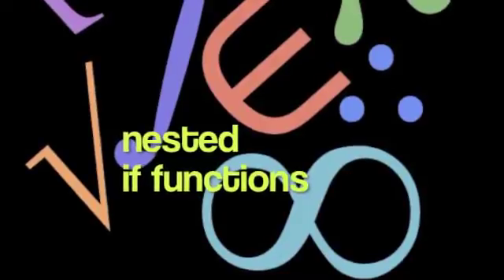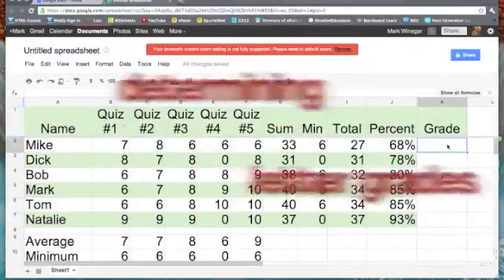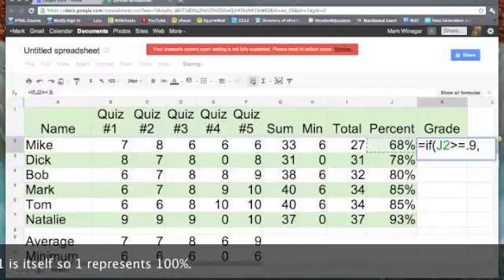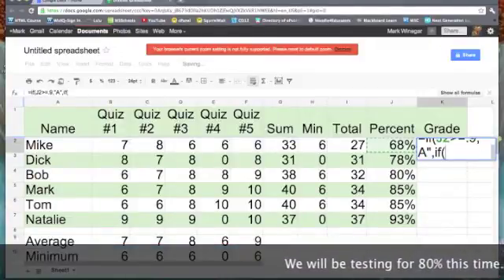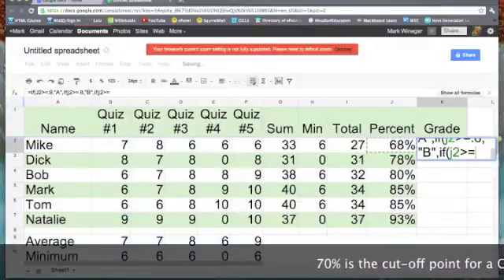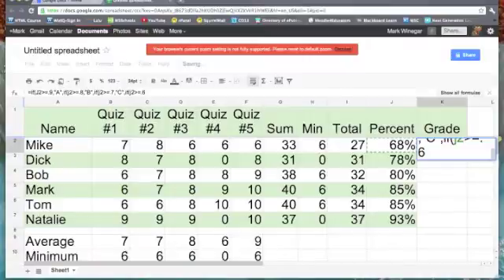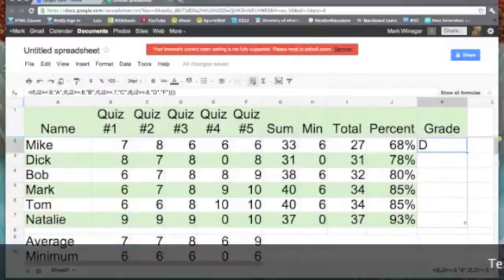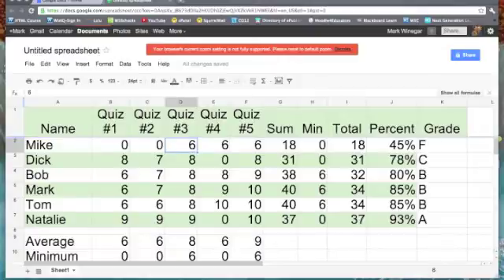Docs nested if functions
Dr. Mark shows how to construct complex logic in a spreadsheet using nested IFs.